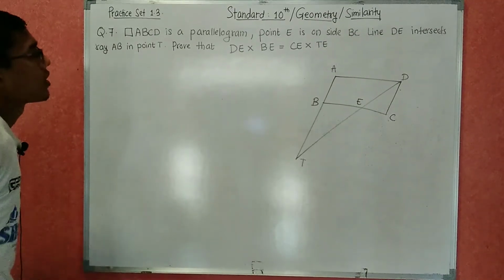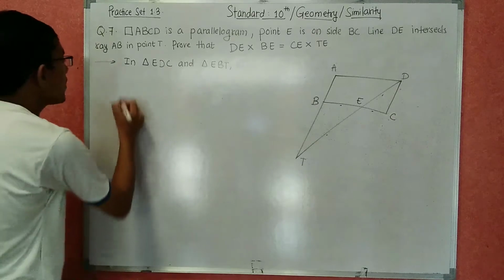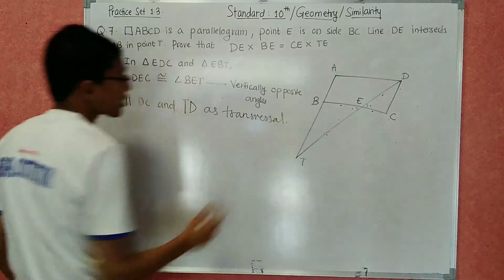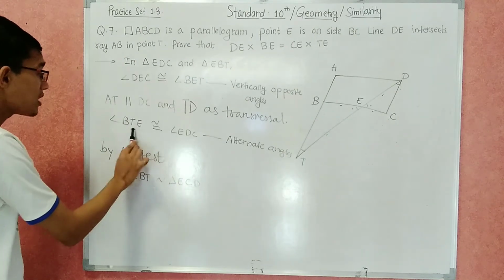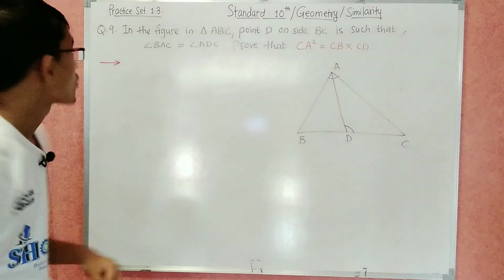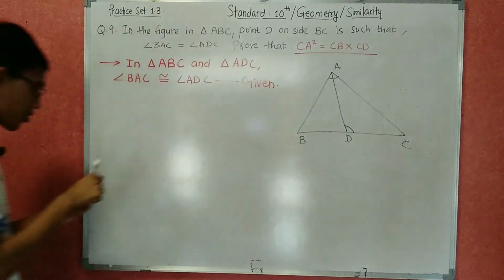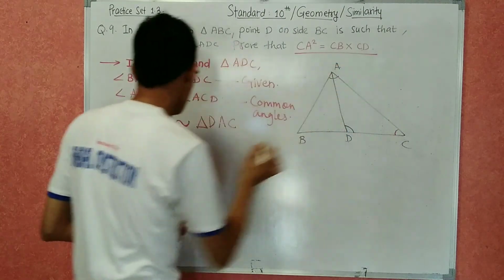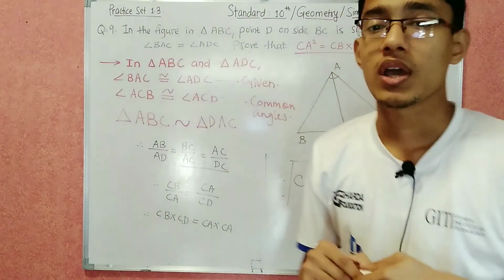LEC 10 | CLASS 10 GEOMETRY | SIMILARITY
CHAPTER : 01 | SIMILARITY
PRACTICE SET : 1.3 | Q7 & Q9
HOMEWORK : Q8

In the next lecture we will study the theorem of areas of similar triangles..